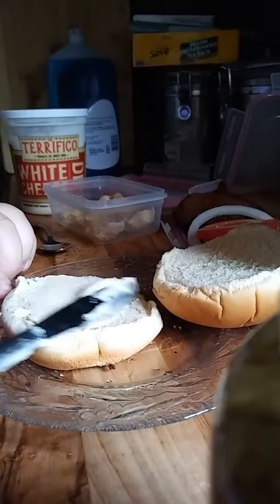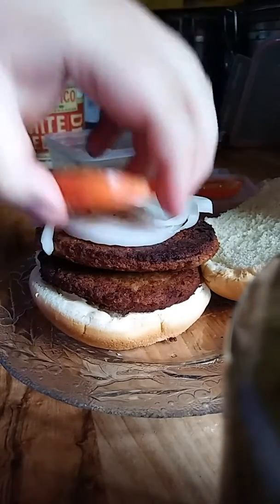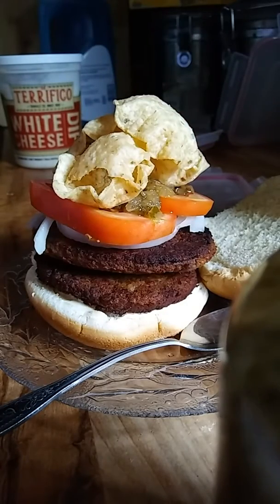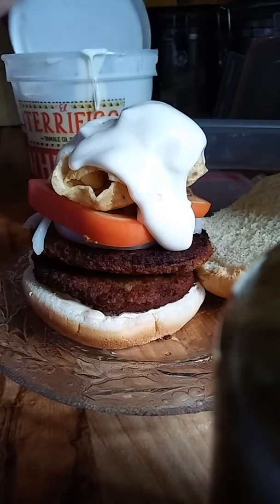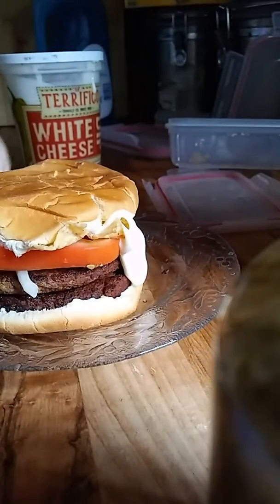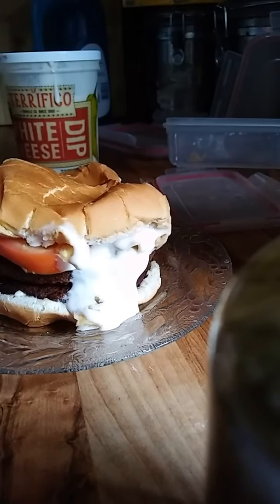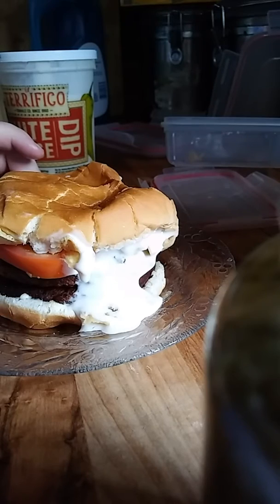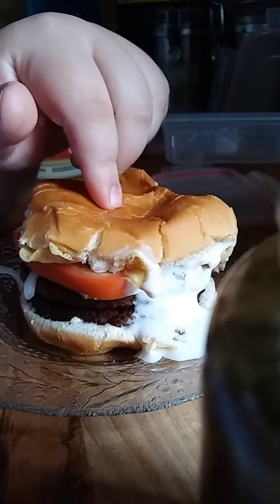Burgers with taco